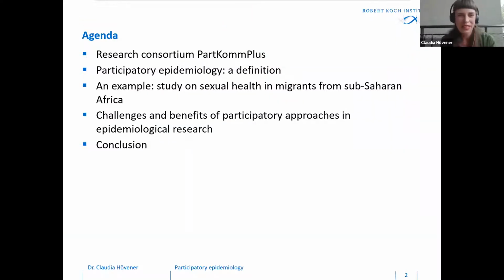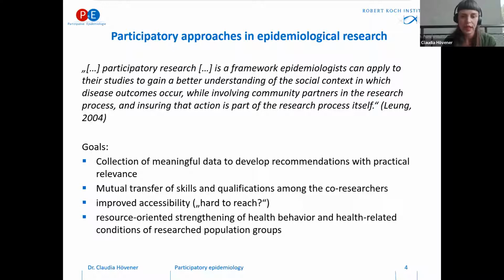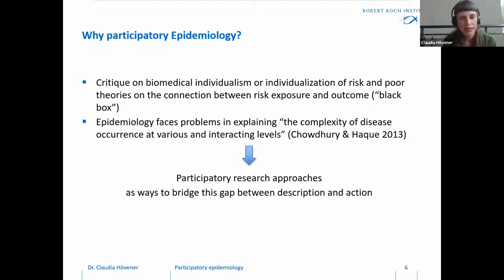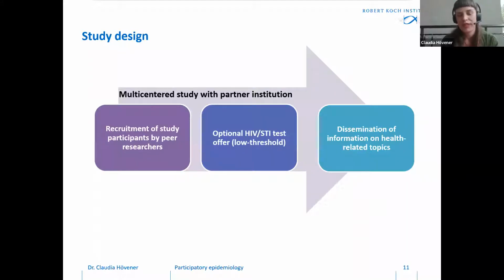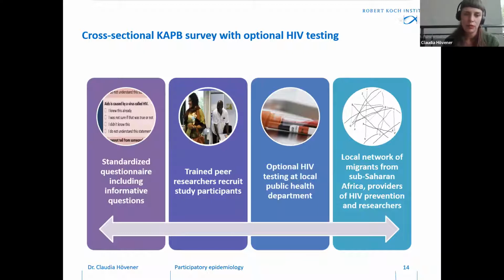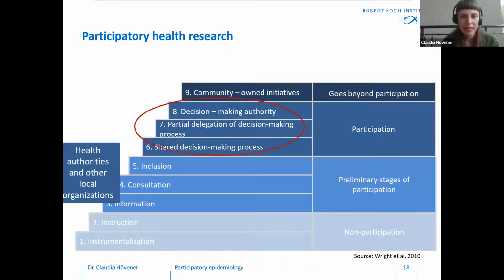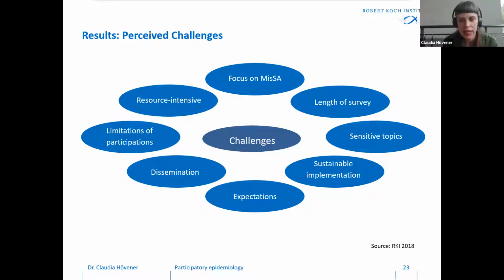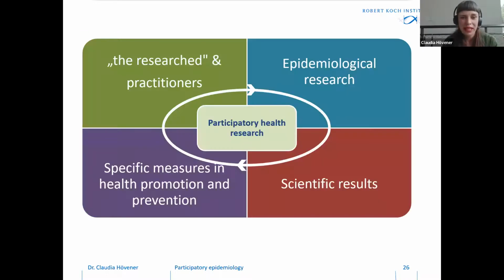Participatory approaches in epidemiological research: Theoretical and practical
Participatory approaches in epidemiological research: Theoretical reflections and practical experience - Claudia Santos-Hövener - 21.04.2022